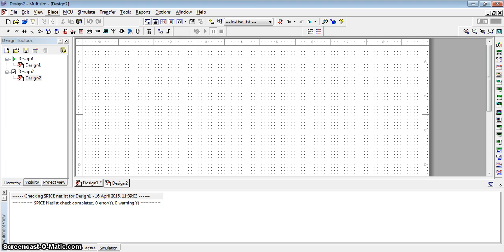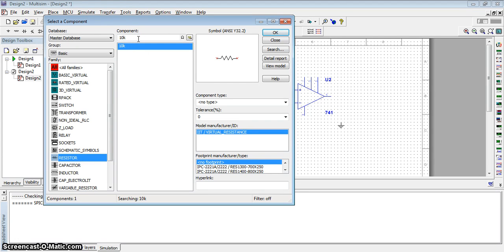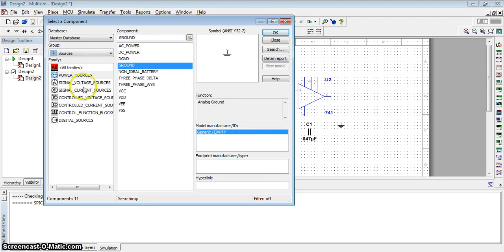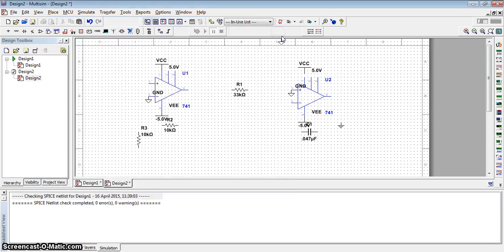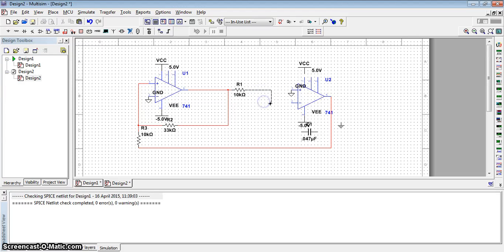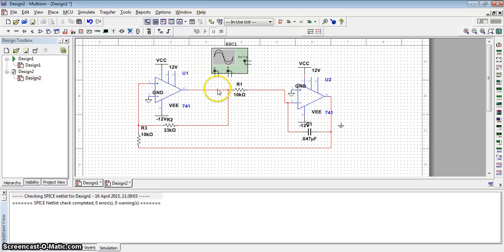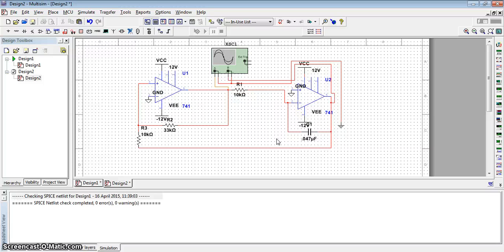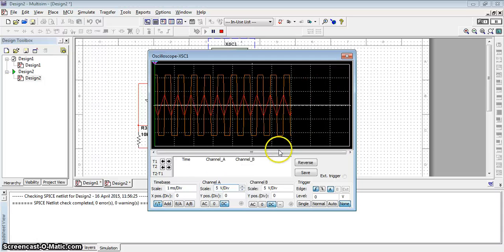pe simulation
Hammad Yusuf(1MS12EE020) and Ravi(1MS12EE045)-Triangular wave Generator